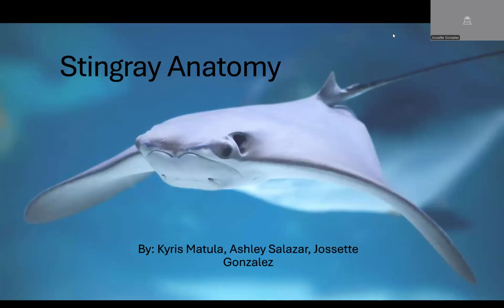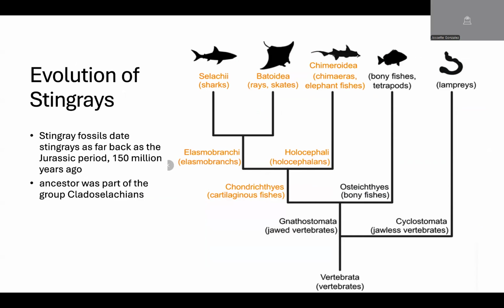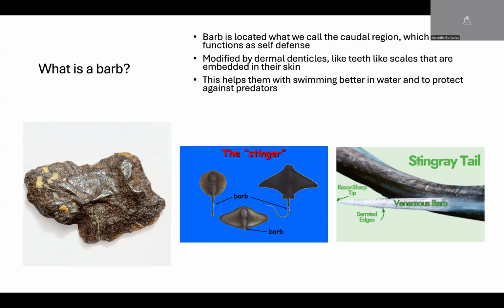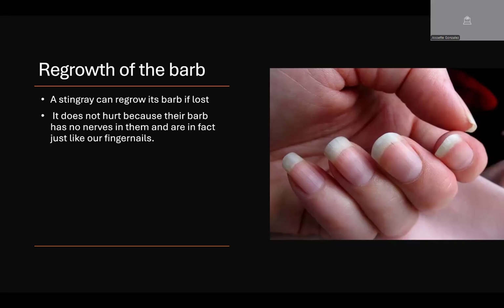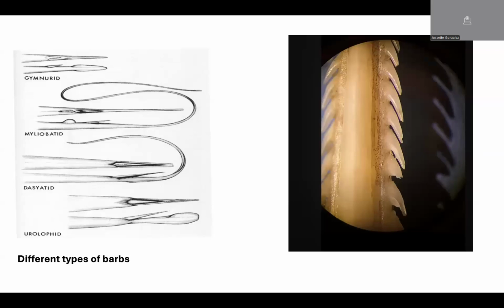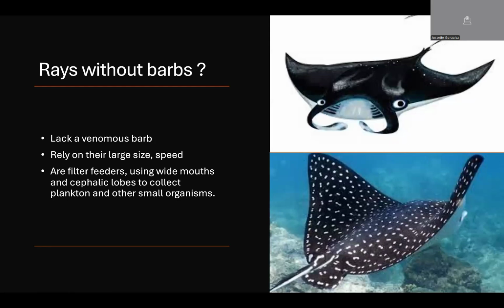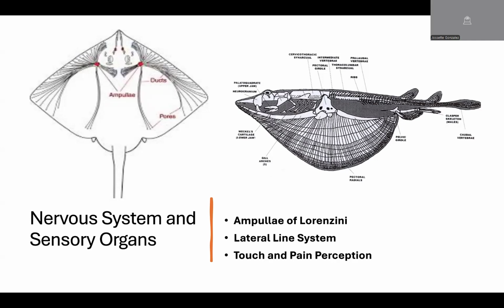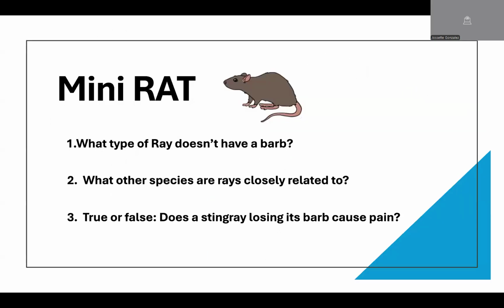Stingray anatomy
Videos about functional anatomy of various animals created by students at Texas A&M University-Corpus Christi enrolled in Comparative Anatomy (BIOL 3425) during Spring 2025. The videos are designed for middle or elementary school children to better understand the structure of non-human vertebrate body parts and how they work. Please update Dr. Dara Orbach  if you use any of these videos so that a record can be maintained of how the videos help serve the public.